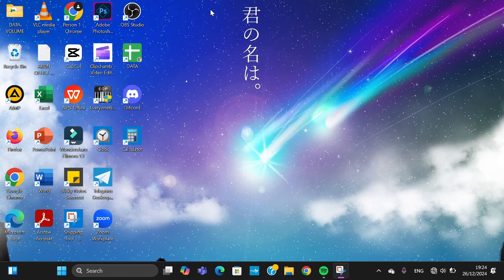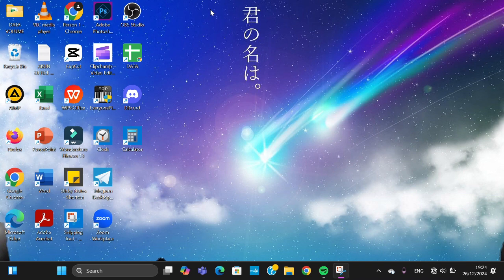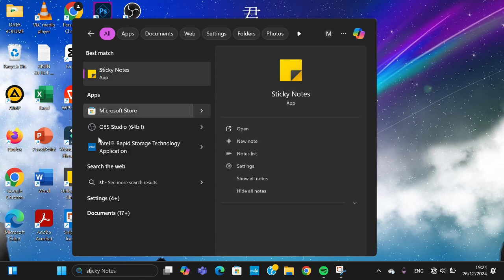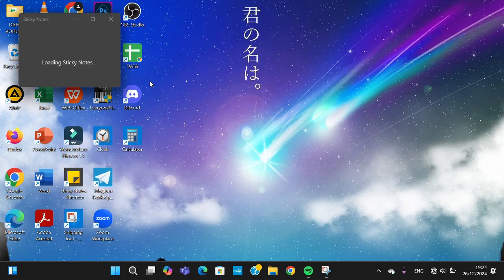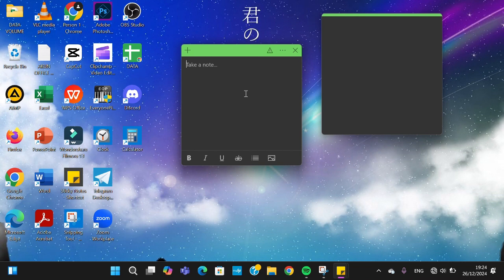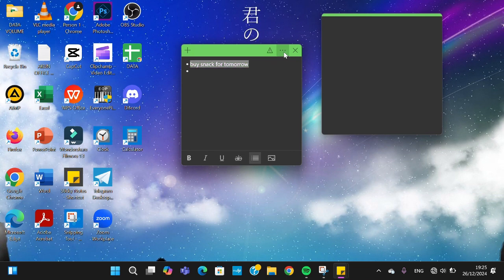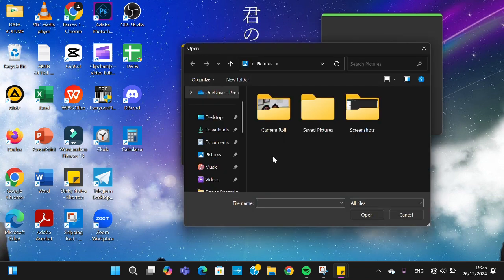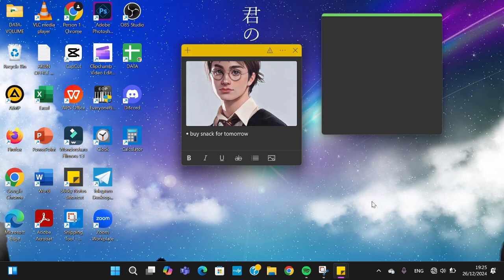How to Add Sticky Note on Your Laptop/PC (Windows 11)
Want a simple way to keep track of reminders, to-do lists, or important notes on your Windows 11 laptop or PC? In this tutorial, I'll show you how to quickly add and customize sticky notes right on your desktop. Stay organized and never forget anything again! 🖥️✨